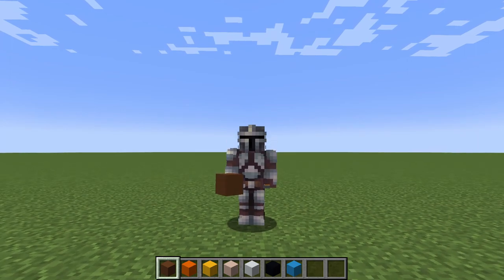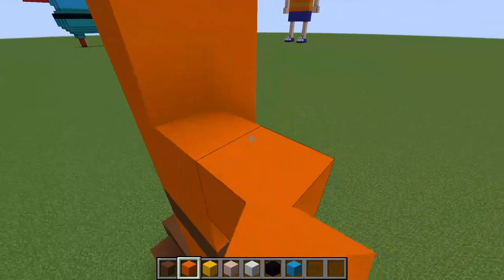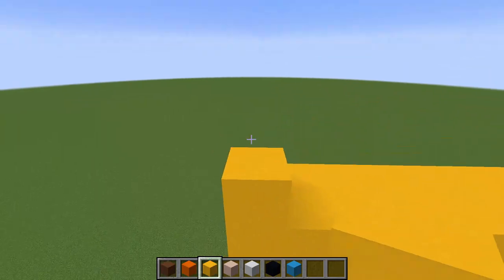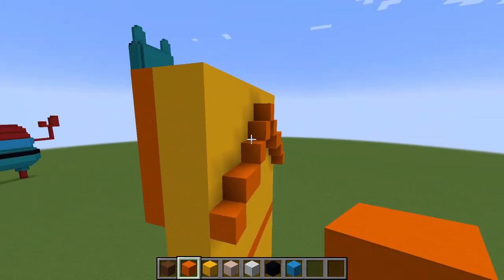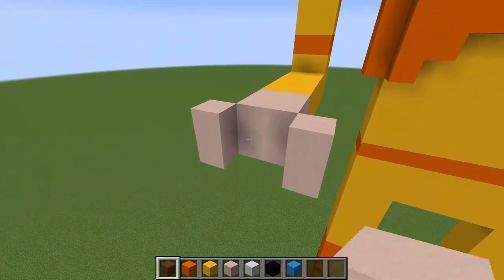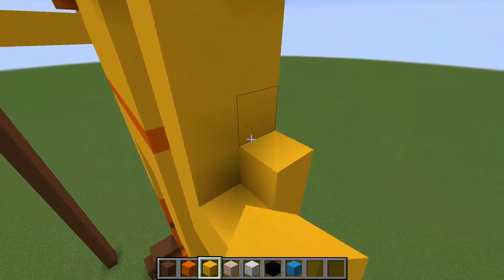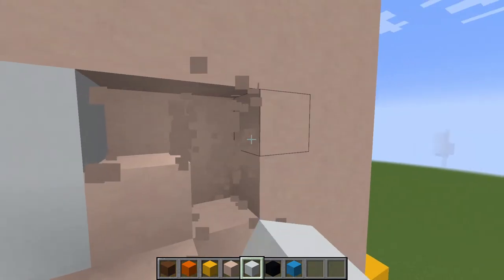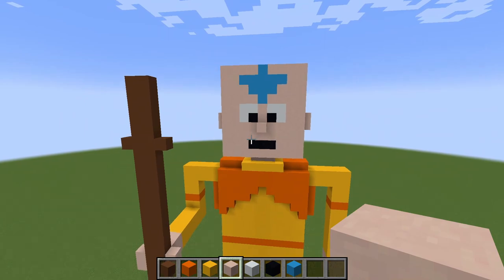Minecraft How To Build Avatar The Last Air Bender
I build Aang the last air bender in Minecraft.